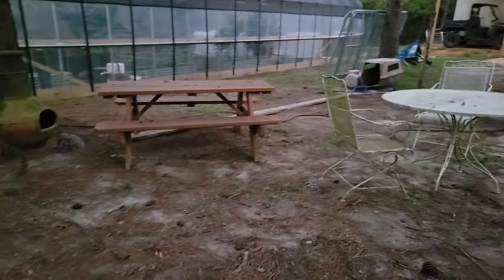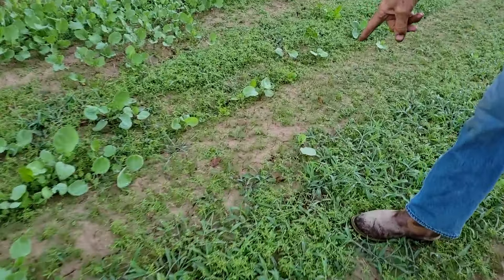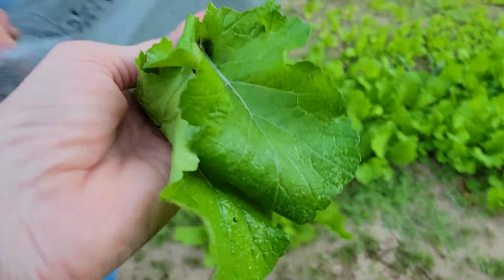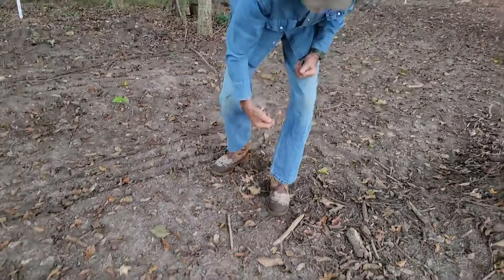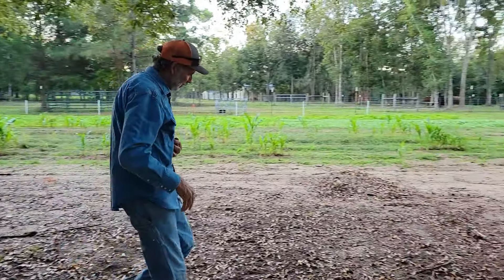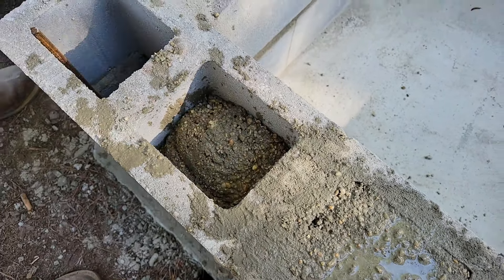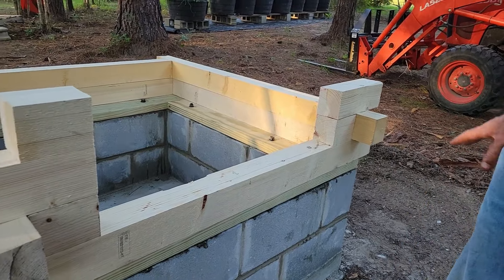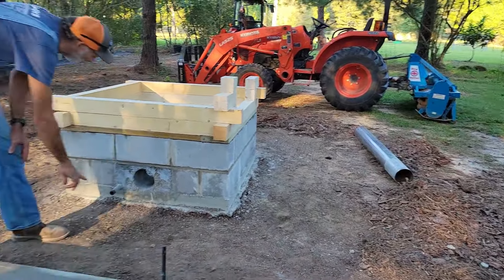EPIC Smokehouse #2 ??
Pecan Grove T shirts
▶▬ Barking Dog monitor

▶▬  MAILING ADDRESS▬
 Pecan Grove
▶▬  PODCAST  is now available  3 WAYS
2. On your favorite podcast platforms like Spotify, iTunes, iHeart Radio, and about 10 more.
3.  If you want to go directly to the podcast use this